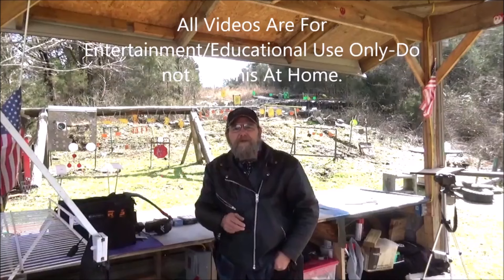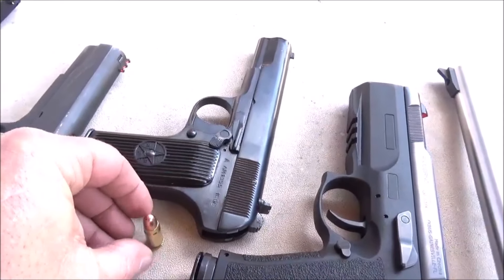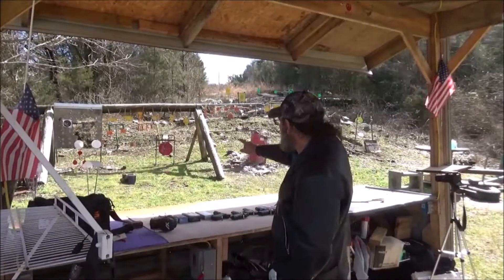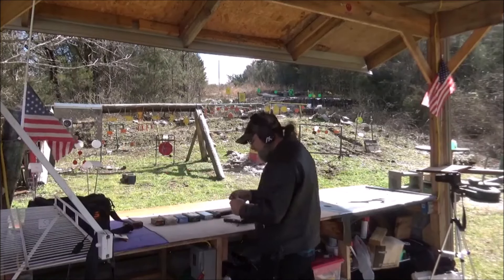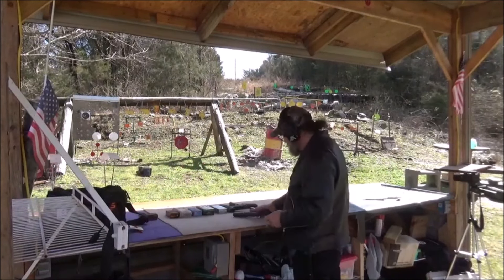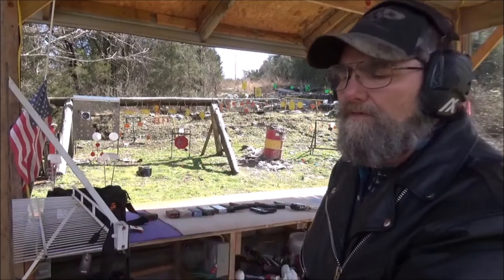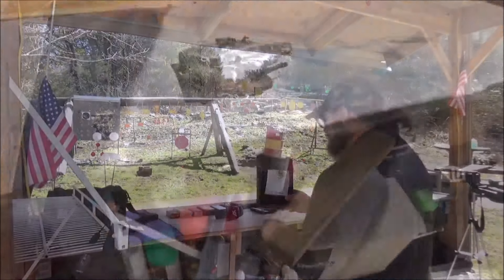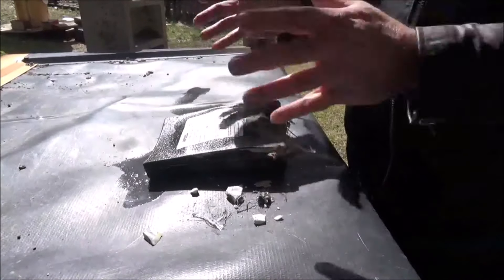Armor Test Flashback